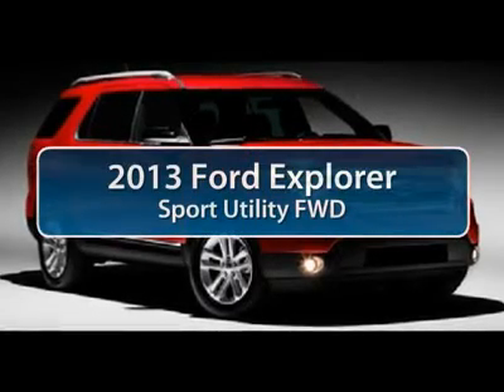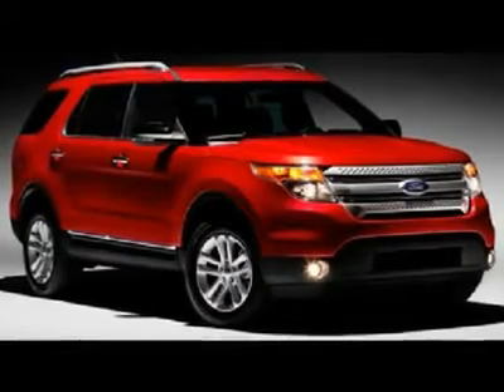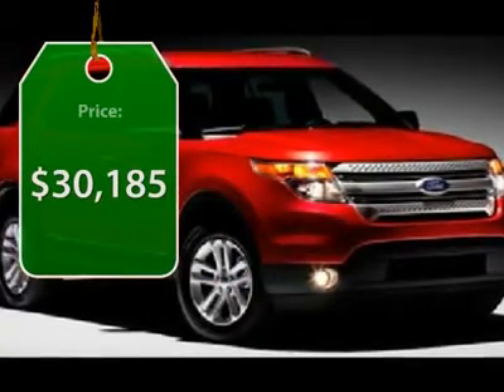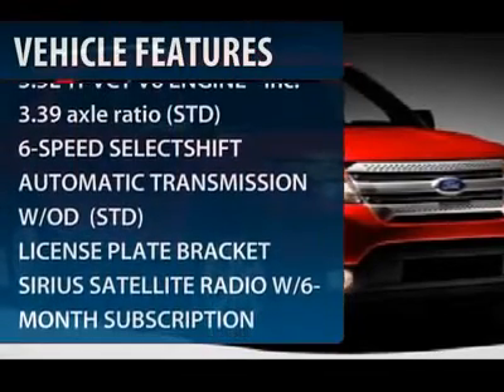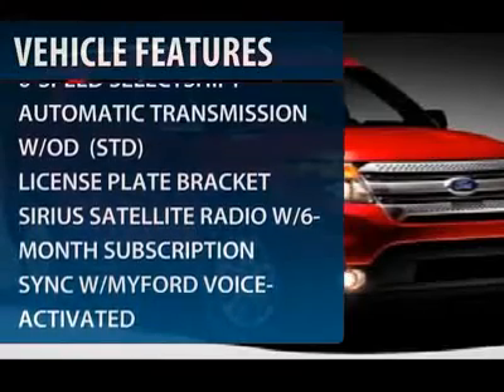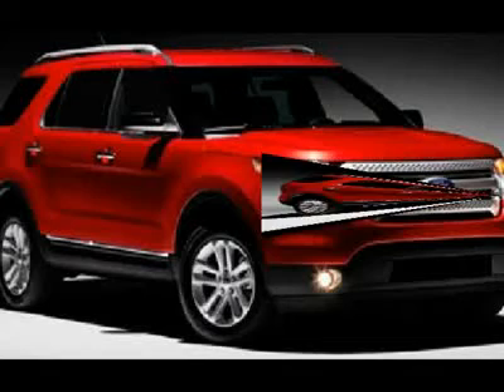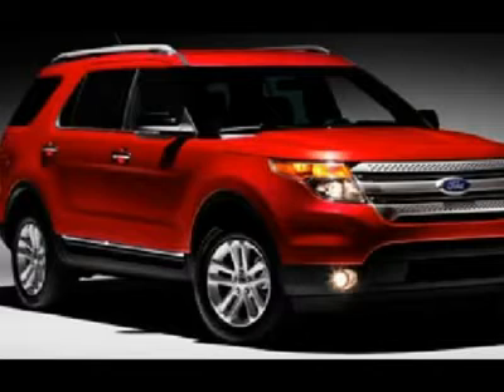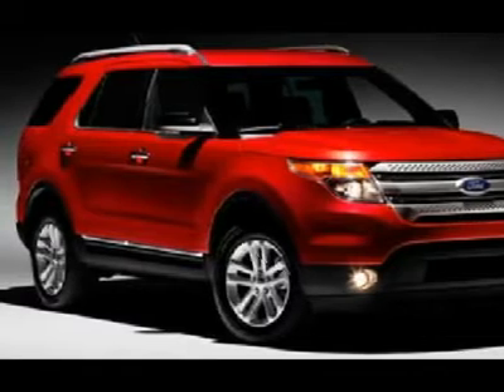2013 FORD EXPLORER Egg Harbor Twp, NJ X13014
2013 FORD EXPLORER Egg Harbor Twp, NJ
Stock

You'll love this 2013 Ford Explorer. This is a car you'll want to take home. With 0 miles, it features automatic transmission and an exterior color of Tuxedo Black Metallic. Call us and be the first to open the car door today!